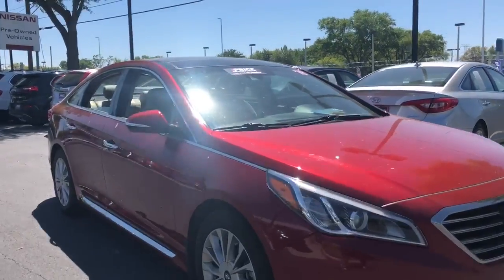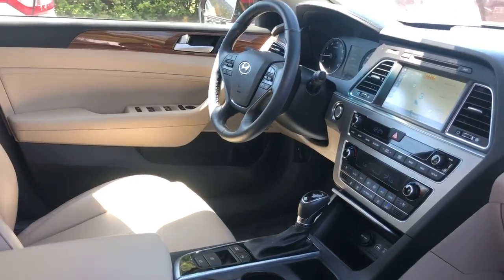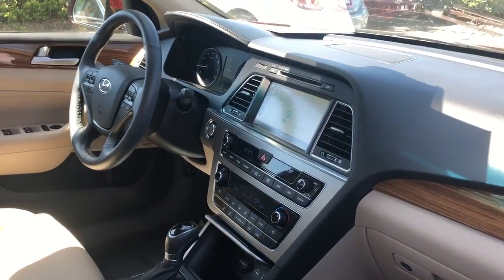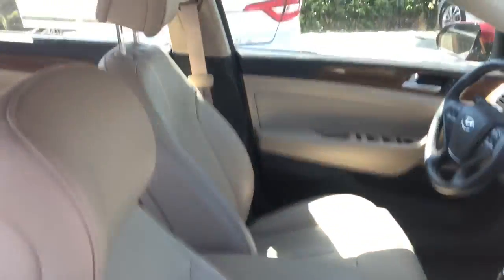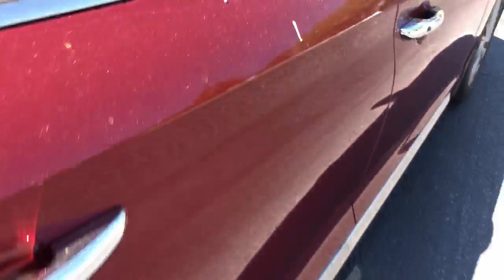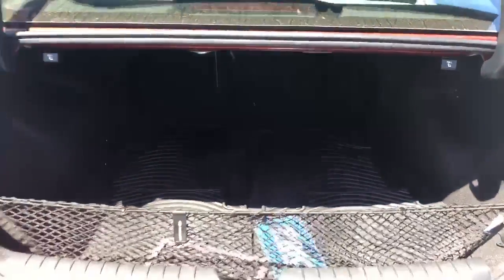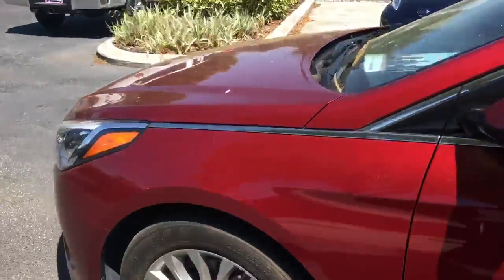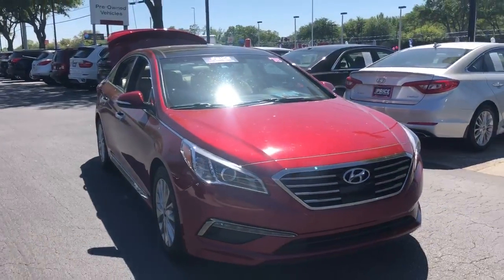2015 Hyundai Sonata Limited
AutoNation Nissan Brandon

9920 Adamo Drive

stock# FH223223